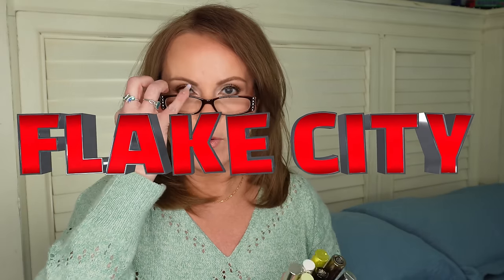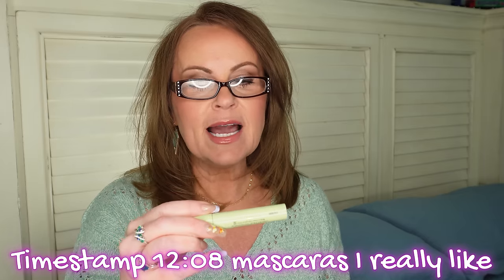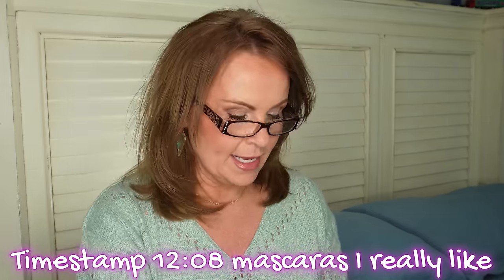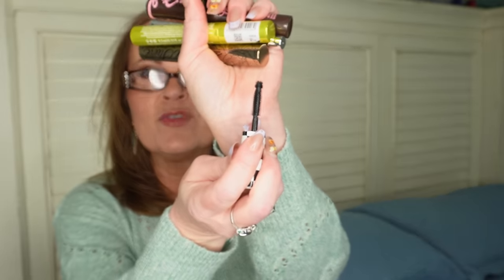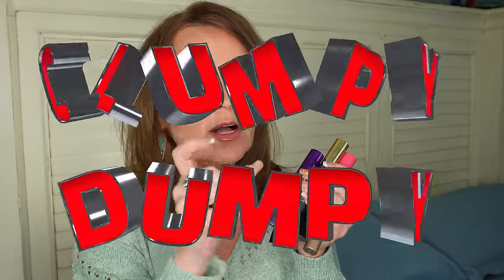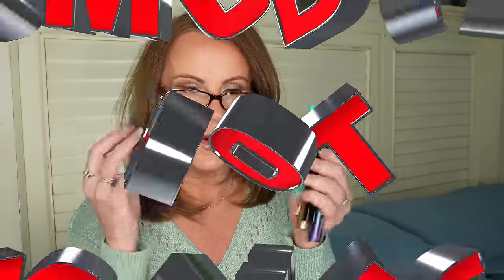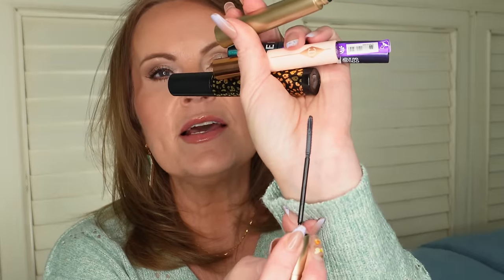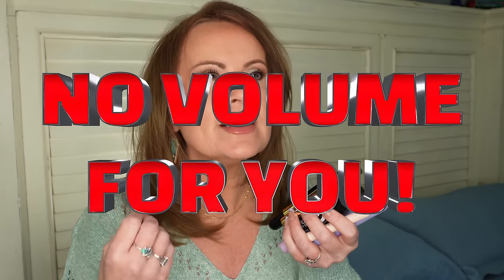57 Drugstore & Luxury MASCARAS TESTED - Long Thick Lashes Fast 2024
WELCOME TO MY 5th ANNUAL MASCARA ROUND UP!  In the past year I tested over 57 MASCARAS. This video is an in depth review of drugstore mascara, luxury mascara & high end mascaras.  Many of these are new mascara releases.  Come see what is the best mascara at the drugstore, lengthening mascara, volumizing mascara, mascara that won't smudge or flake, & mascara that holds a curl.  We want it all right?

Mint Green Spring Sweater
Turquoise Earrings
Blue Ring
Multi Blue Ring
Gold Dainty Chain
Press On Nails
(see below for makeup worn)

*Mascaras Tested * Liked:
Estee Lauder Little Black Primer Mascara

Thrive Tubing Mascara

ELF Lash Extender

Runners Up/Really Great!
Milk Touch All Day Long Lift & Curl

Essence Lash Princess Waterproof

ELF Lash It Loud

CREAM OF THE CROP:
Smashbox Super Fan

Covergirl Stretch & Strengthen Exhibitionist Mascara

Maybelline Falsies Lash Lift

L'Oreal Telescopic Lift Waterproof

ELF Lash & Roll

Lancome Teint Idole Mascara

Maybelline Sky High

L'Oreal Panorama Mascara

*Makeup
L'oreal Infallible Fresh Wear in Rose Vanilla

This has no impact on the cost to you, the consumer. I link to products this way whenever possible, and it has no bearing on the products I choose to review or recommend because all products can have links attached to them, no matter what they are. I would link the products on Ulta/Sephora/etc website anyway as a means of connecting you to the products, so now it simply offers the potential for a small financial benefit to me, which I greatly appreciate. Feel free to use, or not use, the links provided. And if you decide to use them, thank you so much! Also, if you would like to help a little more, when watching one of my videos please watch it all the way through, that helps to show the YT algorithm that people are interested in my video. If you have time, watch one or two of the ads shown with the video, that's the only way YouTubers get paid at all, if people watch the ads. So if you have a favorite Youtuber, you now know how you can support them with these little tips.